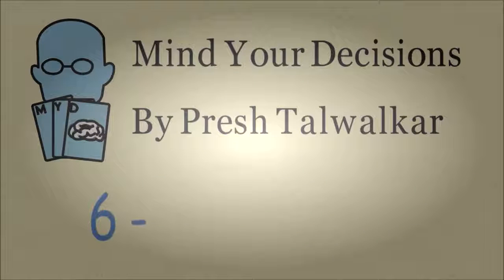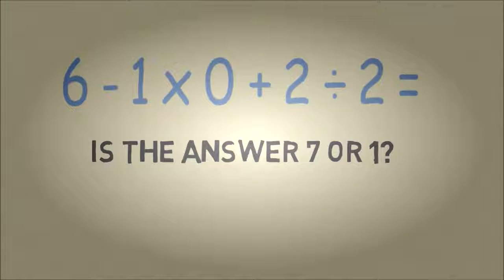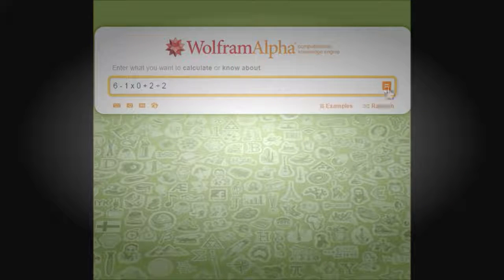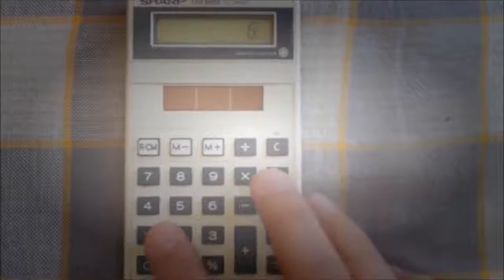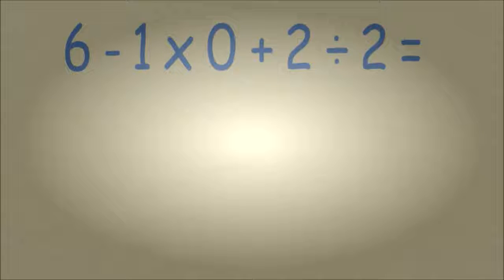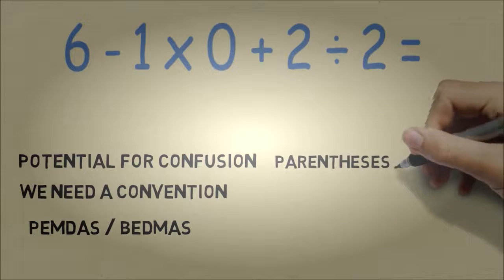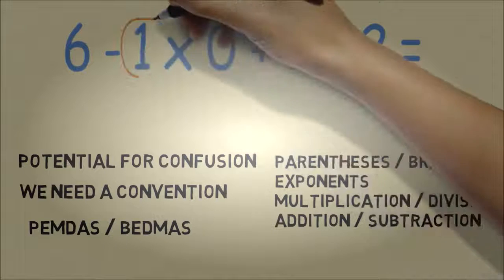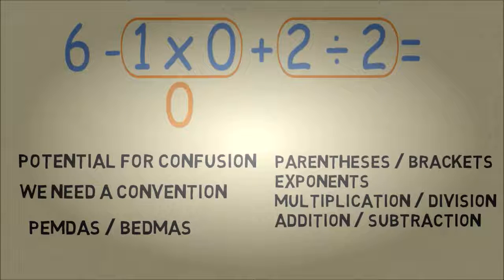1 x 0 2 ÷ 2 = The Correct Answer Explained The Magic of Mathematics